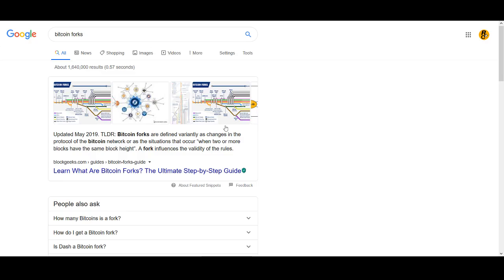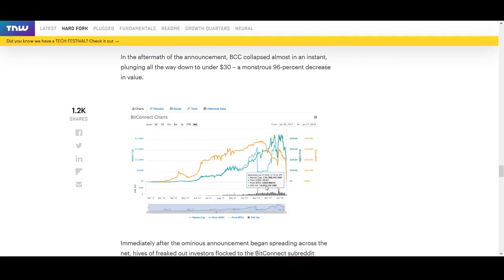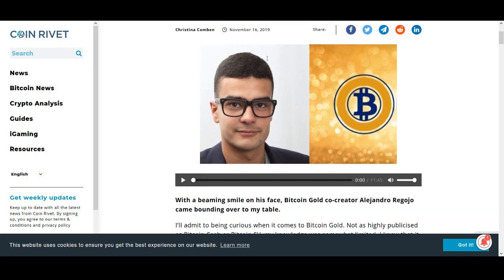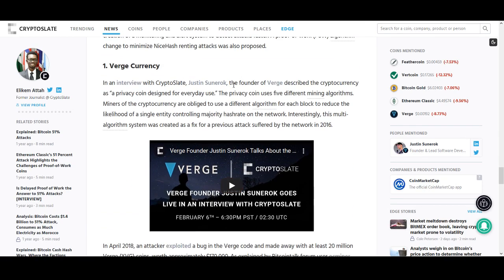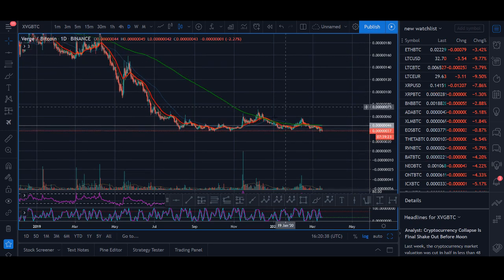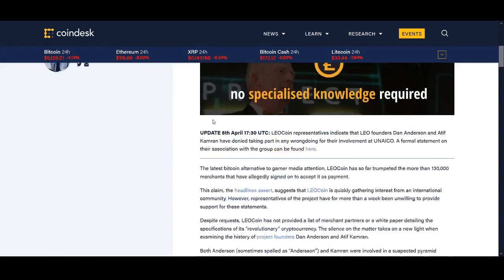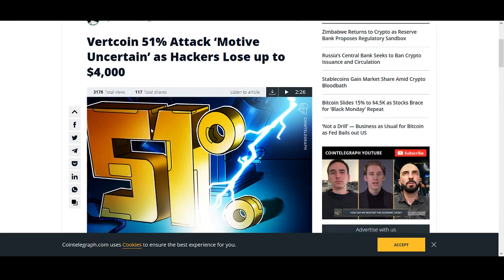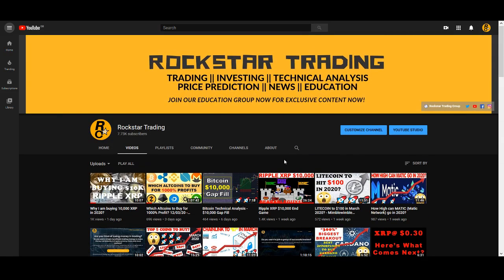Top 5 Coins to AVOID in 2020!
✅Мой Кошелек Bitcoin 13bPYSJc79Zj5GPjKoFX12dnNNRdwvbGEf

I can tell you how I study projects and also what I'm excited about so that way you can make better decisions for yourself.You need to be investing in coins that have a strong core. Many of the cheap uninspired Altcoins won't be around two years from now, and people will lose money. In fact, even some of the Altcoins that have high contributions and a great development team might end up flopping due to high competition and influence of investor sentiment.
My advice is to invest in coins that have a proven track record and are very likely to be around in the future with a slight mix of high-risk currency just for fun. There are many indicators to determine which coins have potential. The common method of choice would be to go with what everyone thinks will succeed and where everyone is dumping their money. You need to do your own research.
Here are a few tips before you dive into the cryptocurrency world.
Educate yourself. Learn the technology behind these cryptocurrencies. Understand the phenomena and DO NOT be a victim of the "greater fool theory."
Secure your wallet. This cannot be emphasized more. The more the demand, the greater the risk of these online exchanges being compromised or overburdened.
Hold for long. Lock in some profits for your satisfaction by day trading, but it would be a better deal to reap its benefit after a few years. I made my first investment at a certain price x. Today it has jumped to 10x.
The technology radically changes all the time, and the crypto space exists on the bleeding edge.

Also this channel with the idea of making  music for everyone who needs to slow down from the stressing modern life. This music is composed in the genre of sleep music, calm music, yoga music, study music, peaceful music, beautiful music and relaxing music.
The music I composed here is soft and slowly evolving so instantly the listener calms down. Brain activity changes its frequency and everything comes in perspectives and opens to space. I am sure that you will feel good.